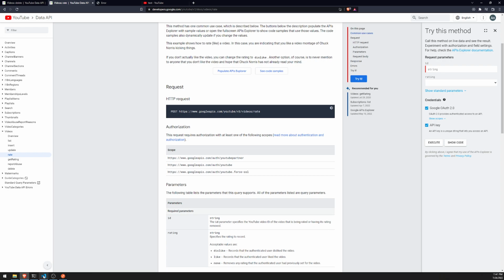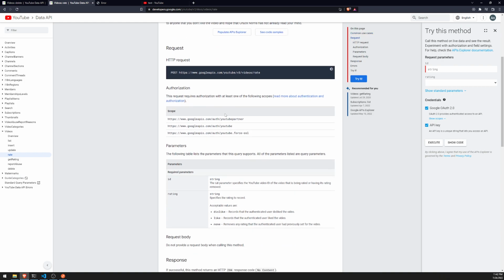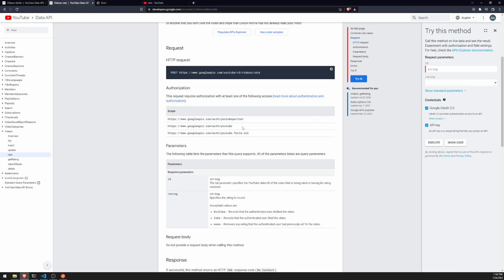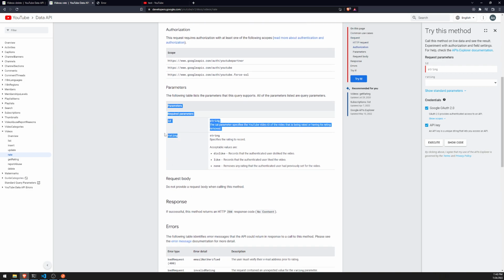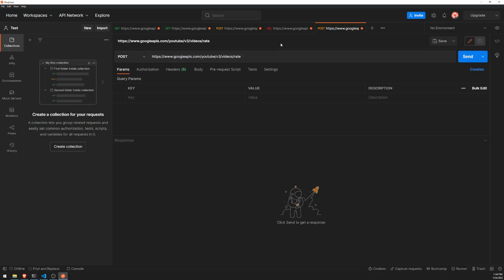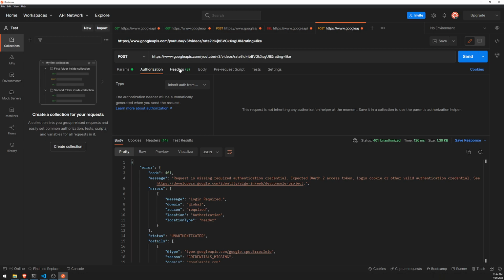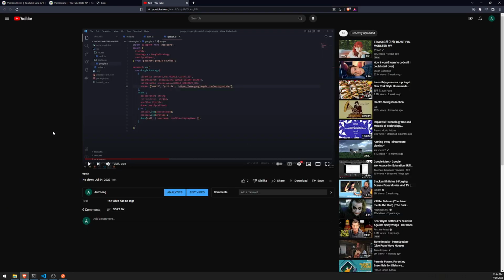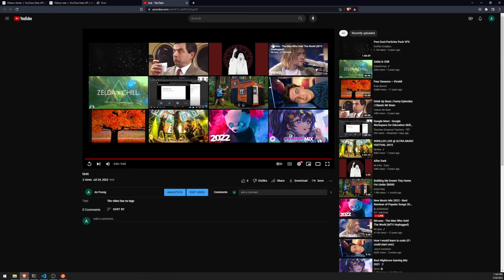Like & Dislike Videos using YouTube Data API